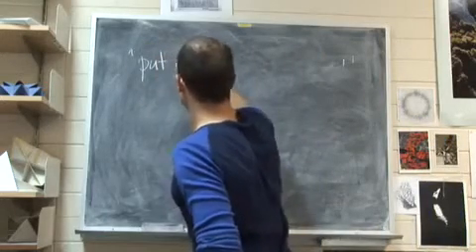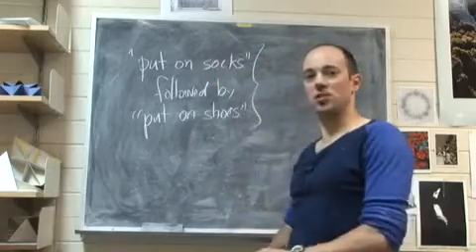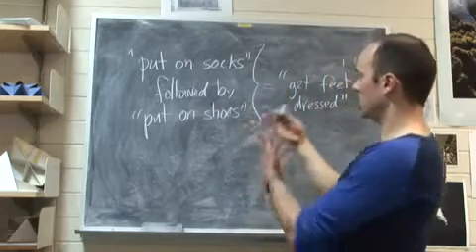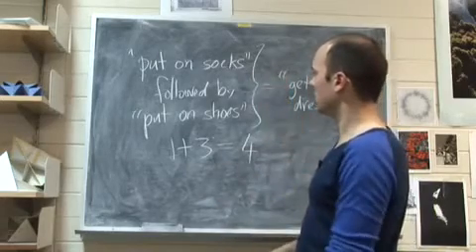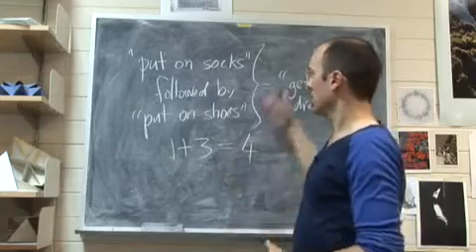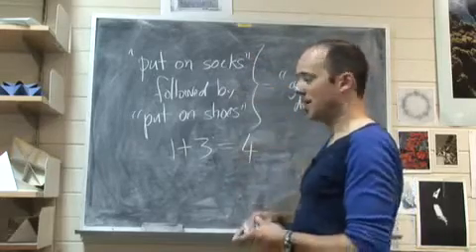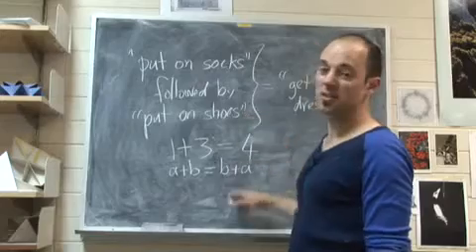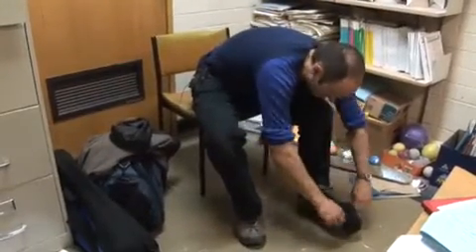The Algebra of Actions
Dr Marcel Jackson explains... what is the relation between algebra and the order of actions?